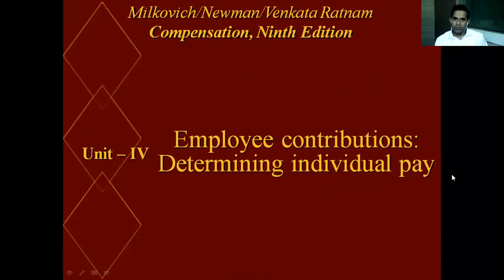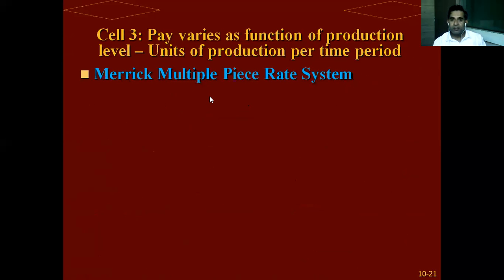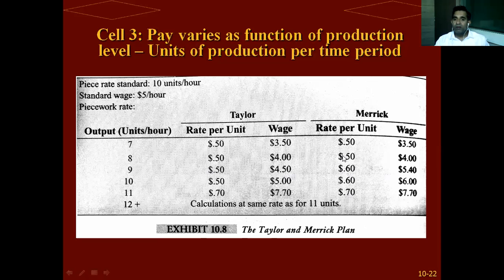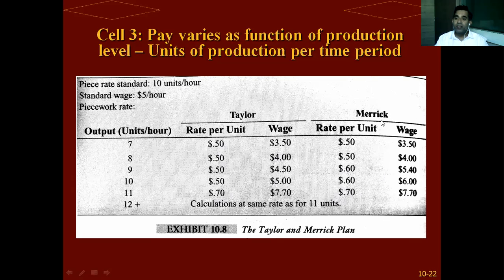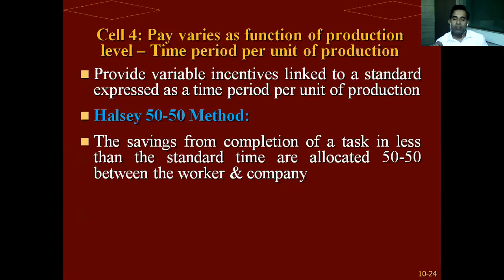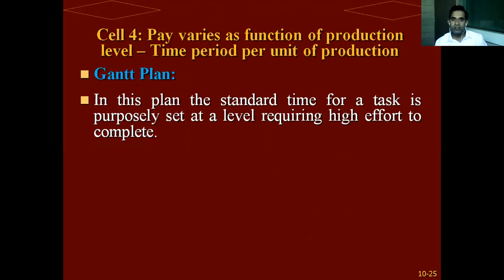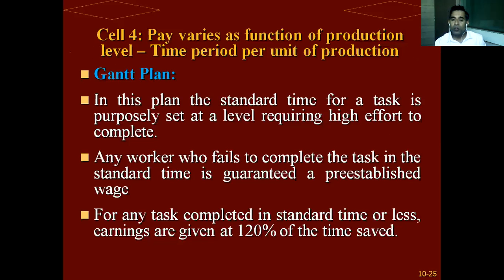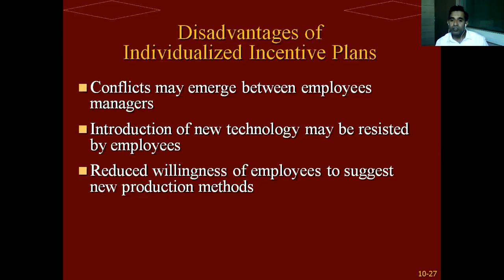CBM U-IV Ch-10 Part-3